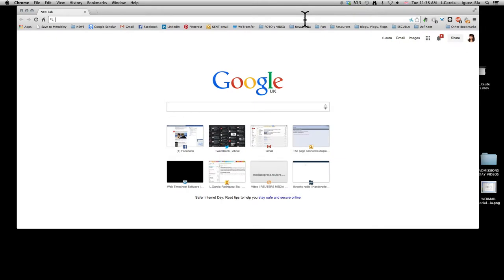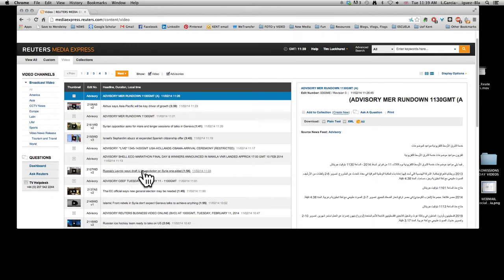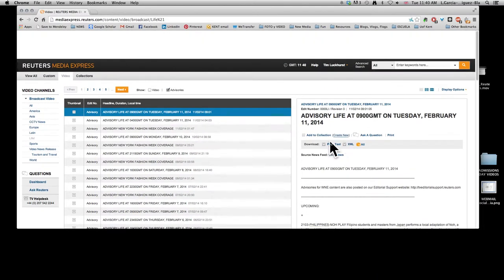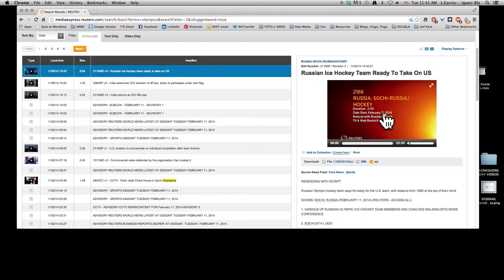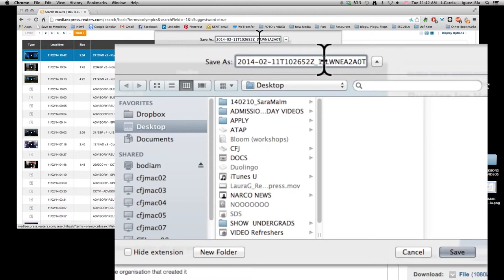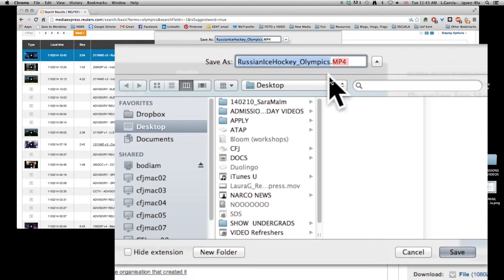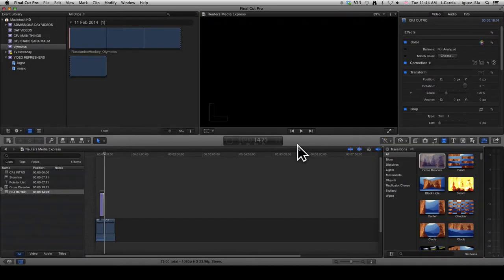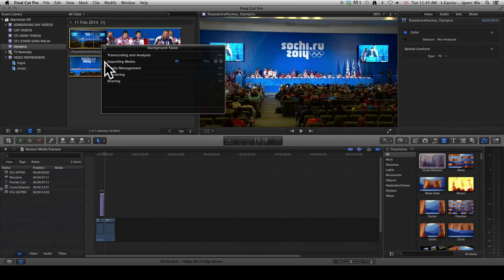How to download and use footage from Reuters Media Express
At the Centre for Journalism we have a license to use material from Reuter's Media Express library. It is a very simple, yet powerful tool, to access broadcast quality footage. This video explains how to navigate Media Express and how to get those files into Final Cut Pro X for editing.

Video by: Laura Garcia